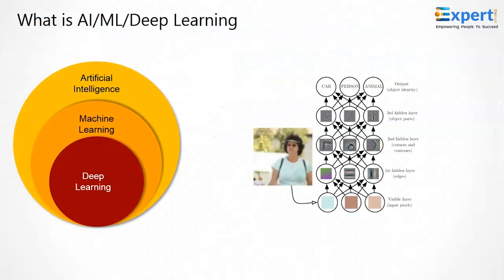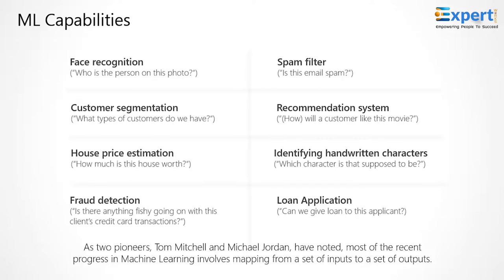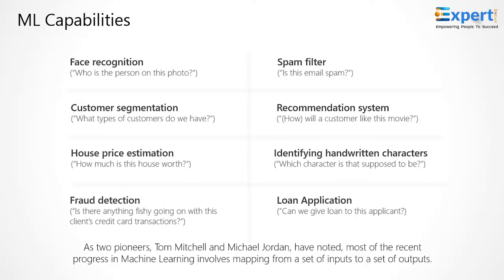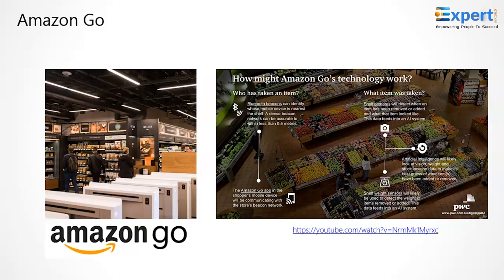Introduction to AI | Artificial intelligence Introduction for Beginner | Expert Works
Welcome to Expert-Works!

A leading cloud-based, E-learning platform!

The Expert way of learning gives the flexibility to learn the course at your own pace and convenience. Our goal is to give you the best learning experience with greater efficiency.

In this course, you’re going to learn everything about Artificial Intelligence. Do you know how apps like Uber calculate the time required to reach the desired destination? Do you wonder how music streaming services recommend the songs you might like? Well, it’s all because of Artificial intelligence. AI is used to analyze human behavior so that apps can easily predict what the users actually want and when exactly they might need it. AI is the future!

Expert Works has custom-designed a self-paced, Artificial intelligence course with real-time content, which helps you position yourself well in this highly competitive industry.